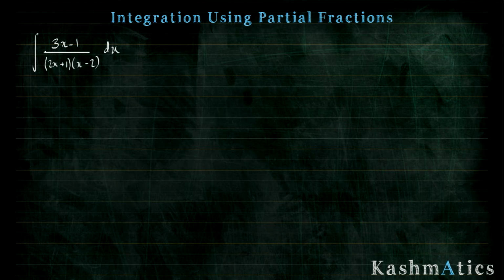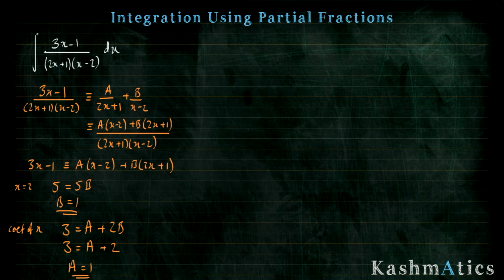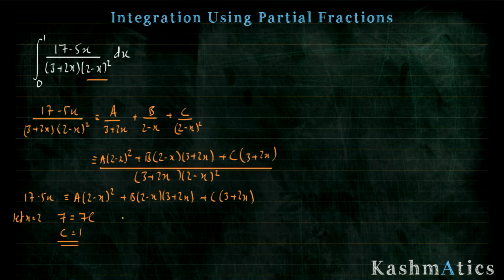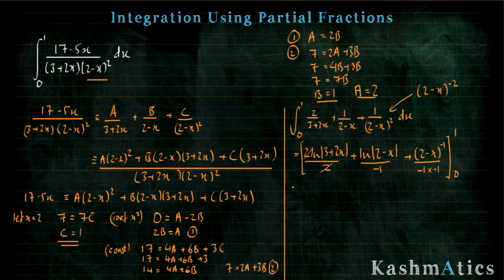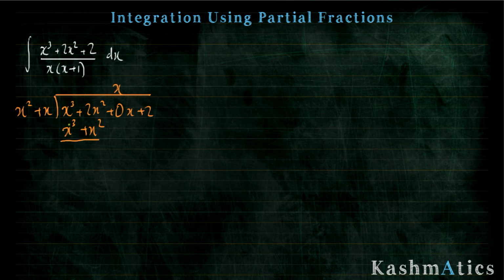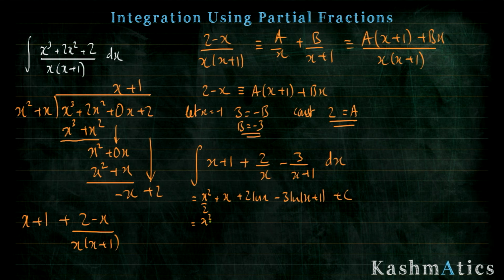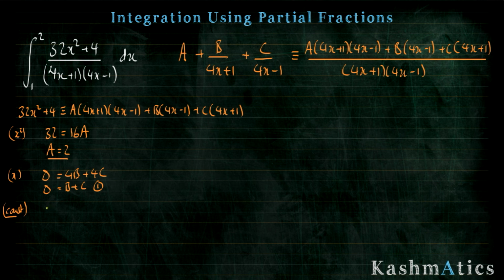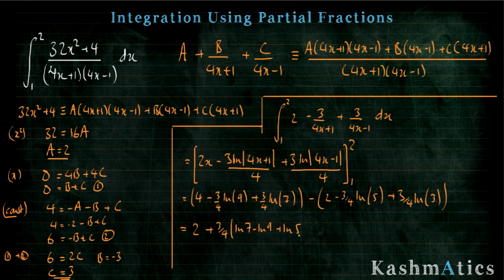A Level Mathematics - Integration Using Partial Fractions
This video will show you you how you can use partial fractions to integrate expressions. You will need to know how to write an expression in terms of partial fractions so please go and see that tutorial if you are unsure how to do it.